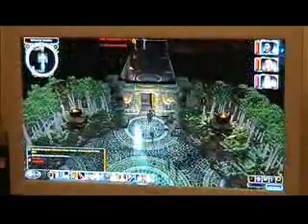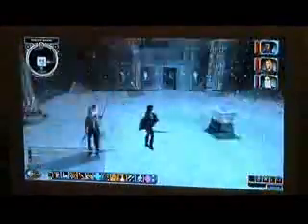Neverwinter Nights 2 part 3 of 3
Explanation about the game and its editor. Part 3 of 3.